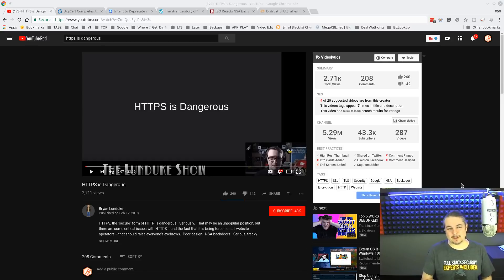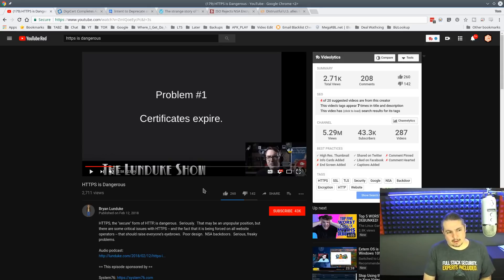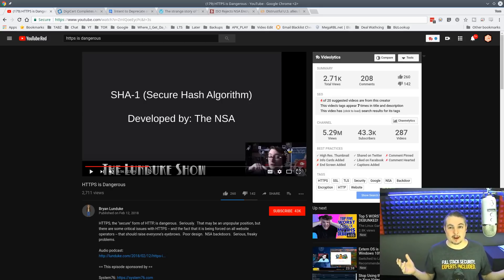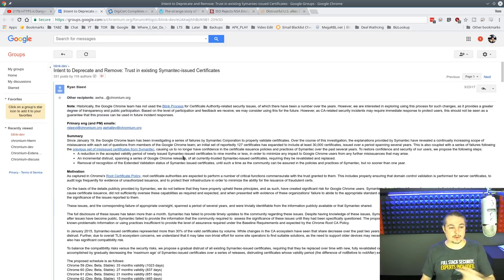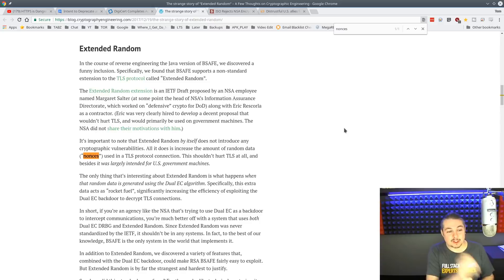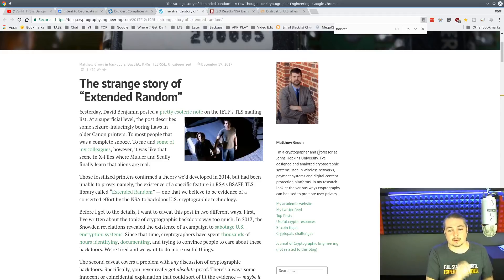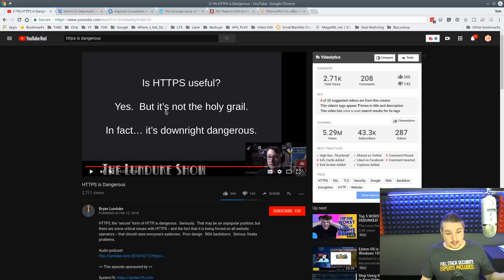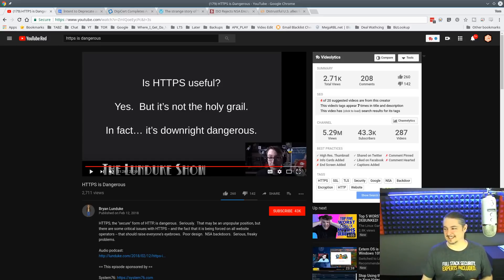Bryan Lunduke Thinks HTTPS Is Dangerous?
Google Intent to Deprecate and Remove: Trust in existing Symantec-issued Certificates

DigiCert Completes Acquisition of Symantec’s Website Security and Related PKI Solutions

The strange story of “Extended Random” &  BSAFE by Security Researcher Matthew Green